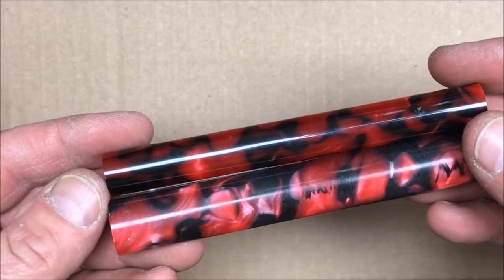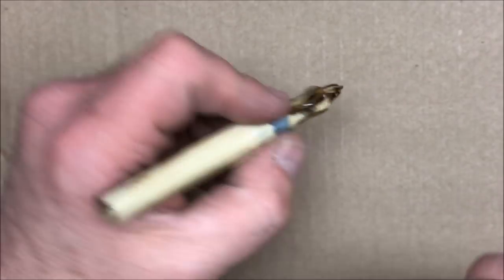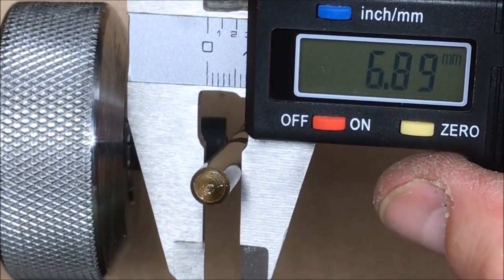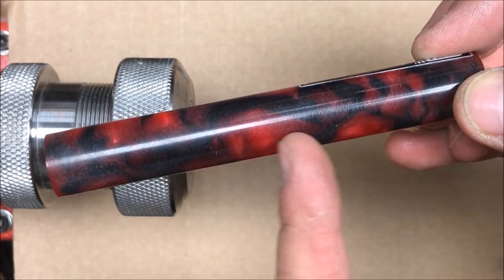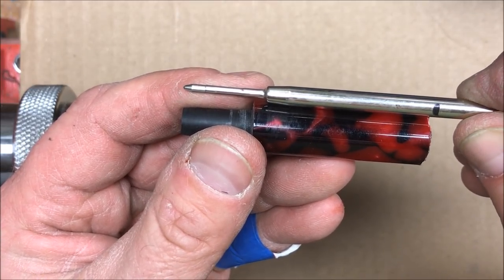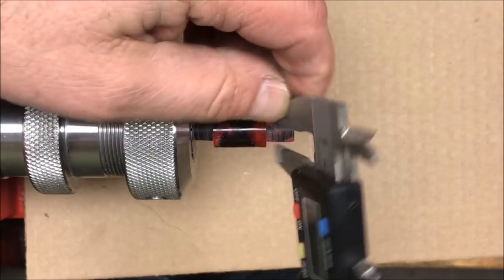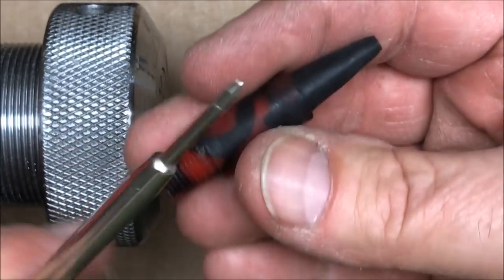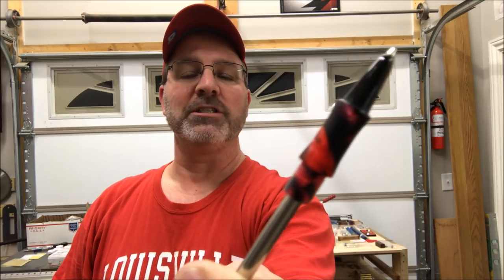Latest Design Of a Bespoke Section That Uses A Parker Refill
Every time I make a Bespoke section for a Parker Refill, I use it for a few days and come up with a new design. Eventually I hope to land on something that is as comfortable to hold as it is to write with.

Regards,
Bob